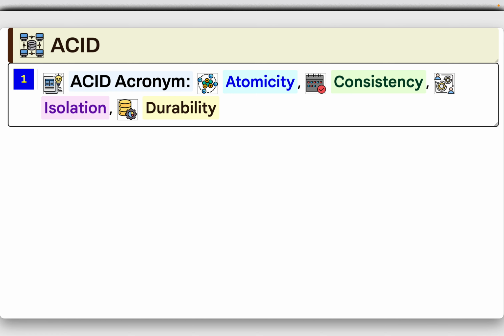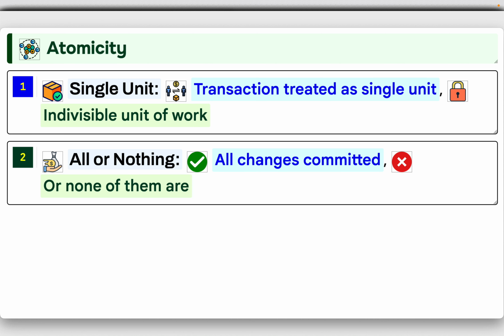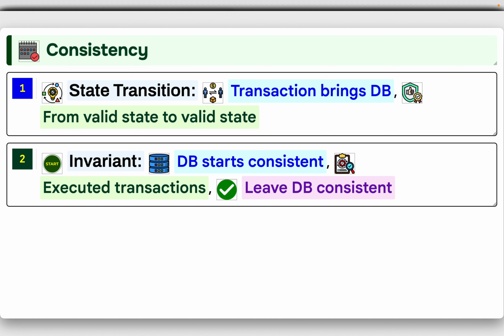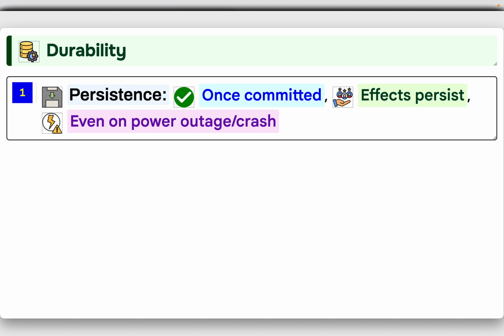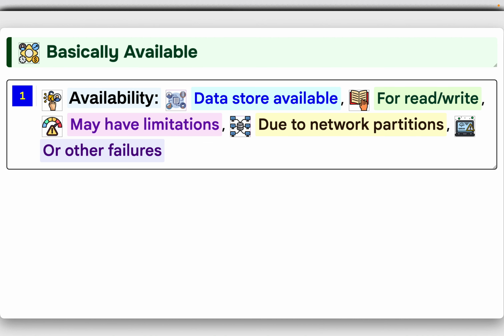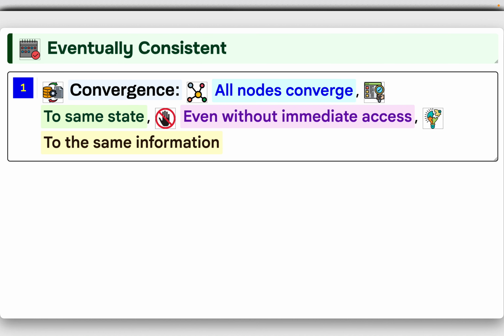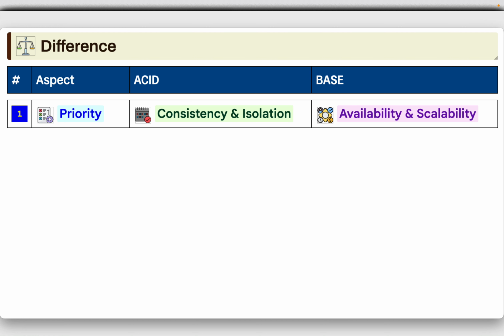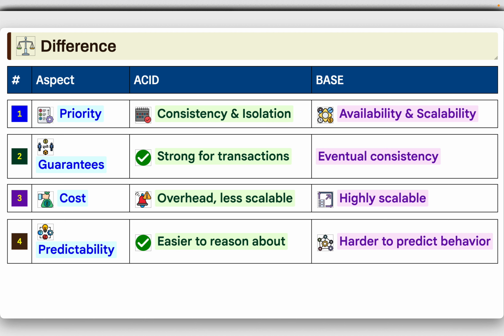ACID vs BASE